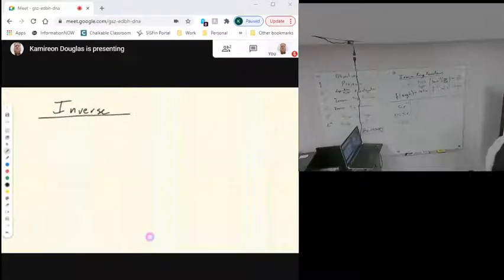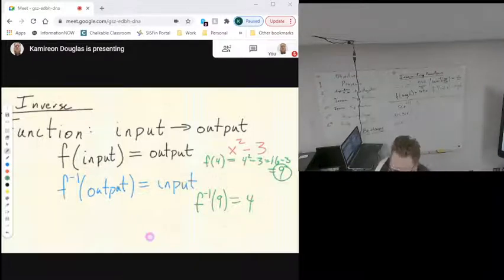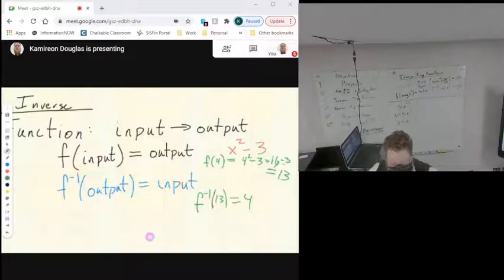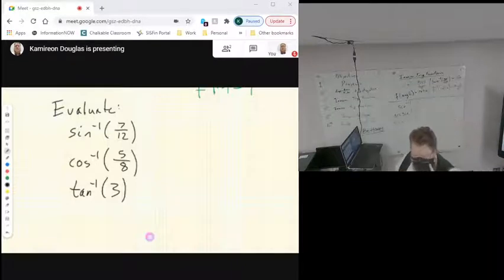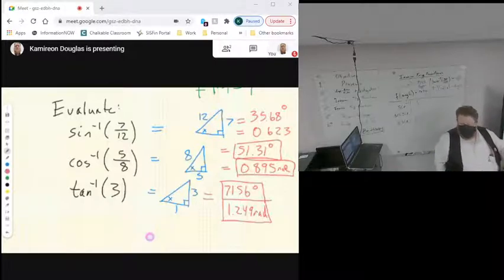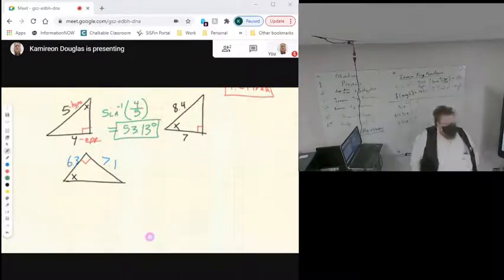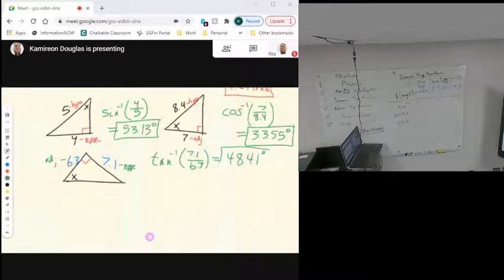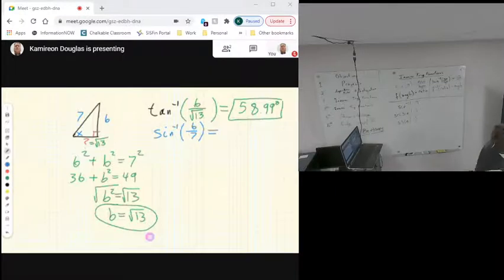Trig 03 16 2021 Inverse Trig Functions Calculator